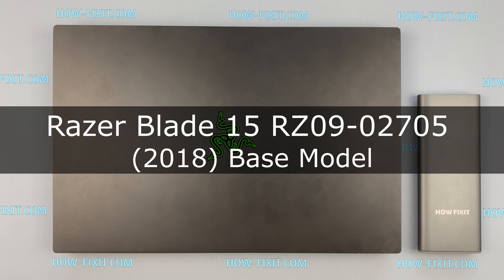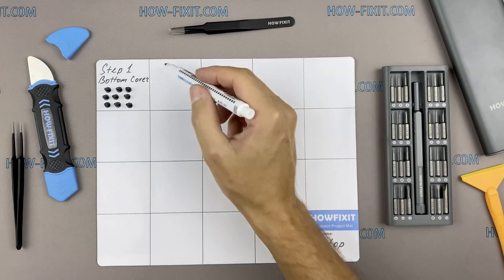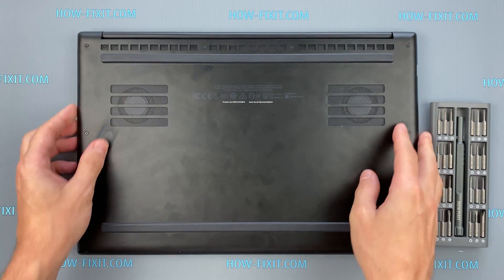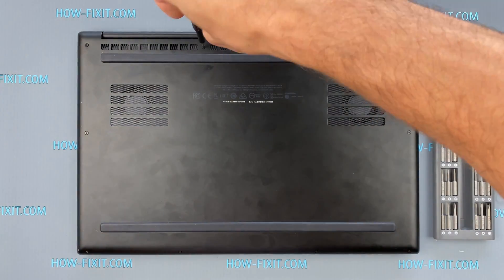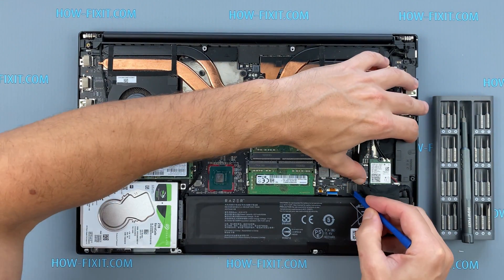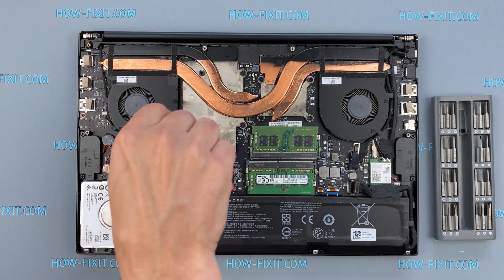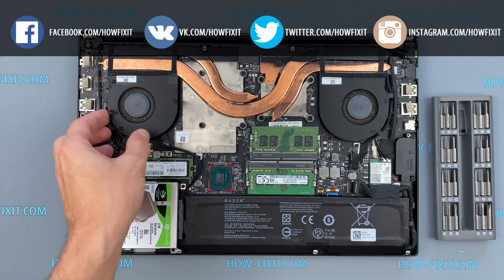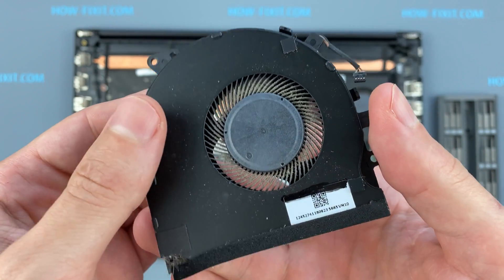Razer Blade 15 Base Model 2018 Cooling Fan Replacement Guide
Use this repair tutorial to remove and replace the not-working fan on your Razer Blade 15 Base Model 2018 (RZ09-02705) laptop to fix the fan noise or fan malfunction error.
Replacement fan

Replacement fan

💻 *DESCRIPTION*
Discover the ultimate solution to remove and replace the not working fan on your Razer Blade 15 Base Model 2018 (RZ09-02705) laptop in today's HowFixit tutorial! Join me as I guide you through the step-by-step process of fan replacement to fix the fan noise or fan malfunction error.
Razer Blade 15 Base Model 2018 (RZ09-02705) Fan Part Number: DFS5K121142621 and second fan PN: DFS501105PR0T
This video guide applies to the Razer Blade 15 Base model RZ09-02705 released in 2018.
If this Razer Blade 15 Base Model 2018 (RZ09-02705) Laptop Cooling Fan Replacement Guide was helpful, don't forget to give it a thumbs up, subscribe to our channel for more tech tutorials, and hit the notification bell to stay updated on our latest content.

🛠️ *Video Content:*
1. Prepare tools
2. Disassemble the Laptop
3. Disconnect the Battery
4. Locate the Fan
5. Remove the Malfunctioning Fan
6. Cleaning and Maintenance
7. Install the Replacement Fan
8. Reassemble Laptop

- A: Check the description for a link to purchase a new fan for your Razer Blade 15 Base Model 2018 (RZ09-02705) laptop, or you can find a compatible fan using Fan Part Number.